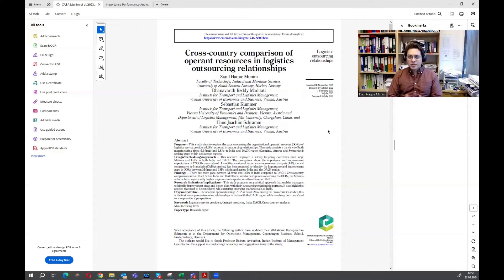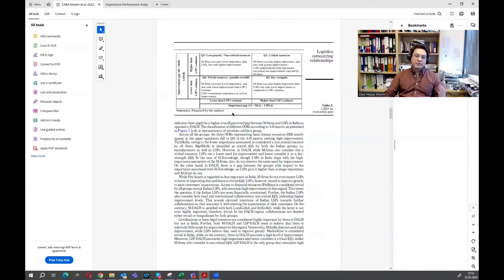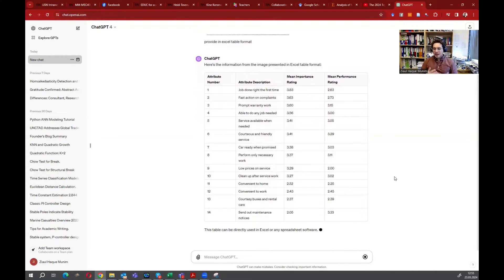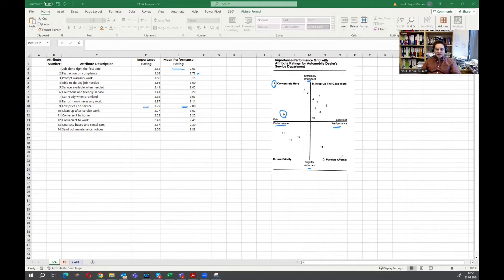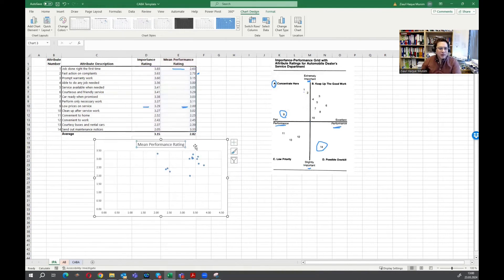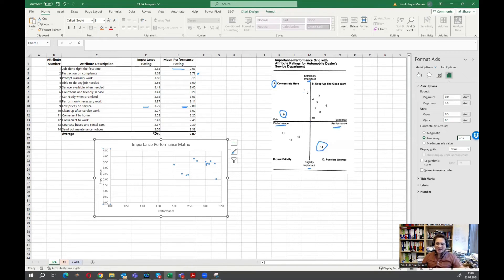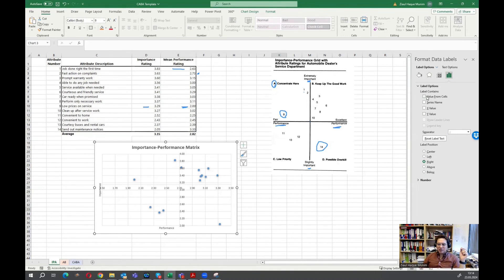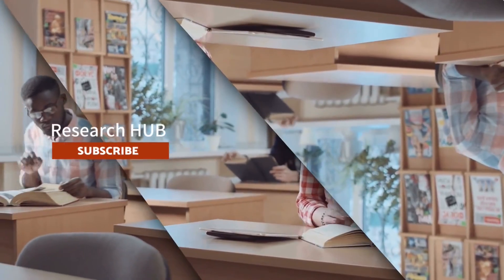CABA (Part 2): The Importance-Performance Analysis (IPA)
This video explains the Importance-Performance Matrix originally proposed by Martilla and James (1977). The video also demonstrates replicating the matrix in Excel.